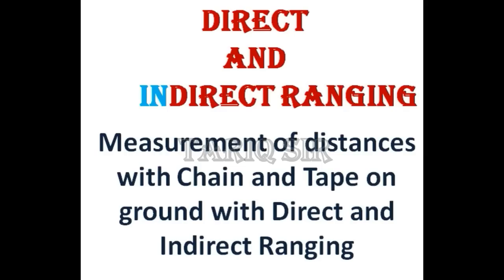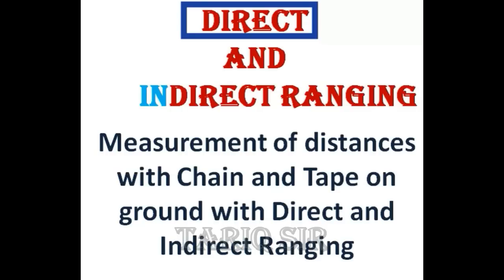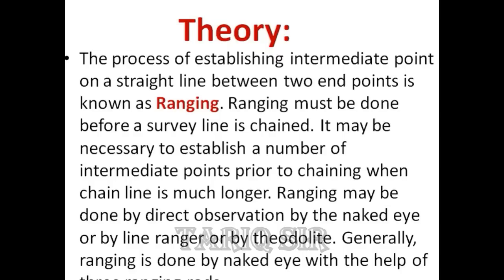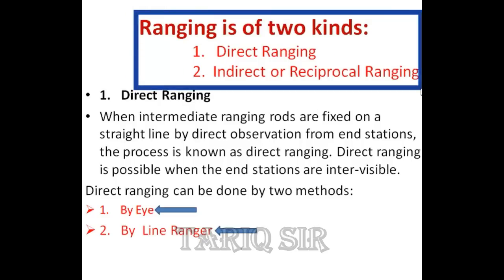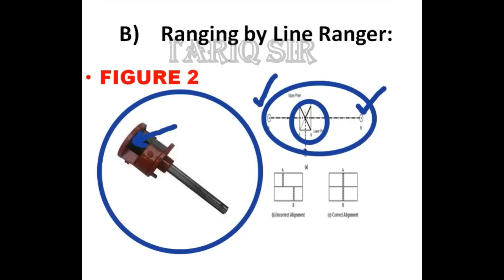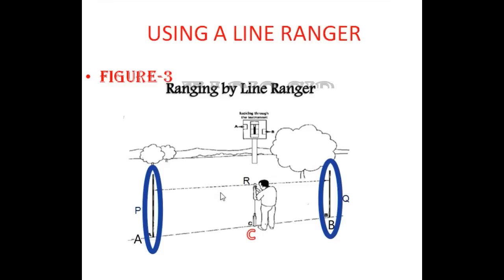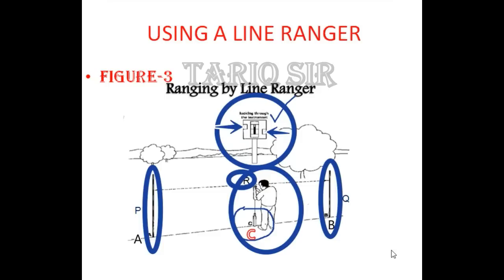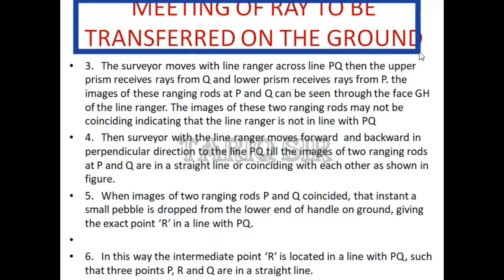Direct Ranging Simplified – How to Use a Line Ranger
CC Captions in most languages :-SURVEYING :- USE OF A LINE RANGER ON THE FIELD ALONG WITH THE PROCEDURE OF METHOD AND APPARATUS
       Link’s in Hindi
3--SHAPE'S AND SIZE'S {FIELD & SITE TEST},ईट के आकार इत्यादि का फील्ड, साइट { A } TESTING OF BRICK'S
5-SHAPES AND SIZE'S OF A BRICK, TYPES OF BRICK'S AND MANUFACTURING OF BRICK'S IN SHORT IN EASY HINDI
& MUCH MUCH MORE FROM TIME TO TIME